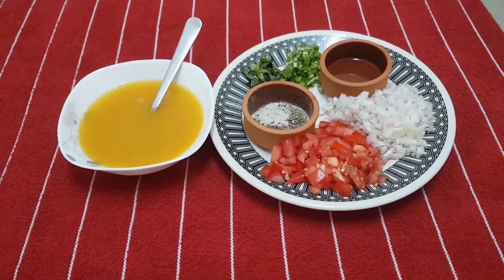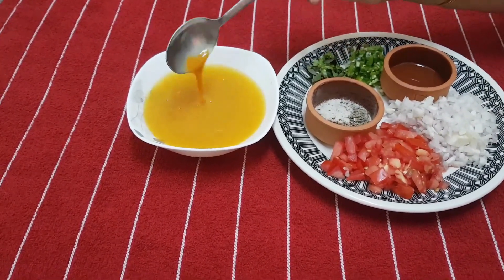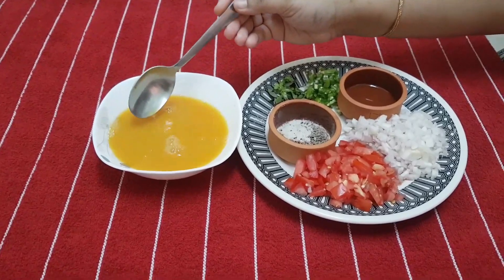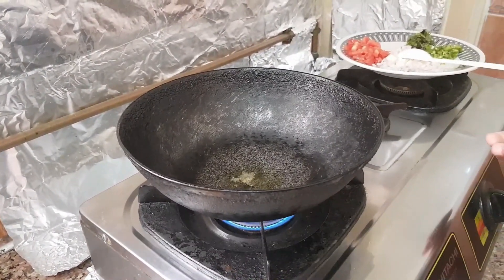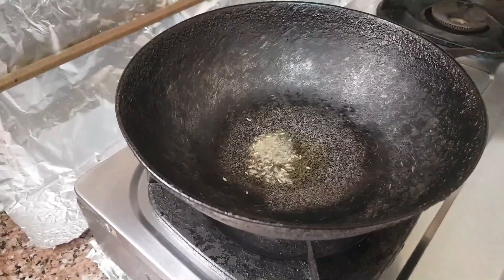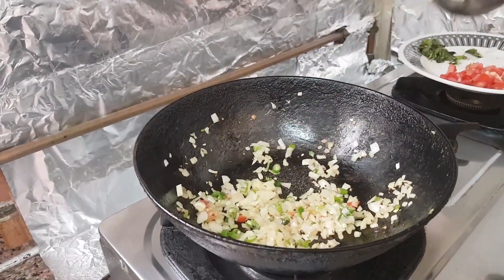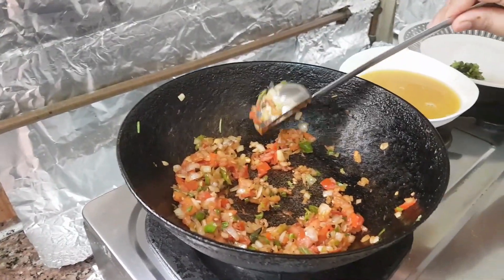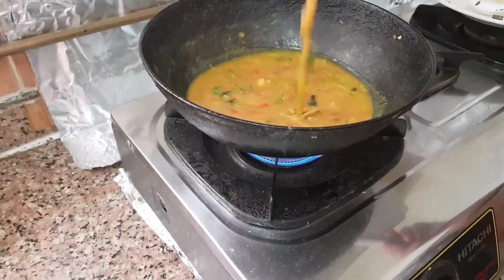Bombay Chutney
Ingredients:  2 chopped onions, 1 chopped tomato, 4 chopped green chilies, chopped coriander, and curry leaves for garnishing, mustard seeds, cumin seeds, asafetida a pinch.  In a bowl add 1 tablespoon of Besan powder, a pinch of turmeric powder, chili powder, and salt and beat to a watery consistency.  If you do not maintain this consistency for the Besan water then it will affect the thickness and taste of our dish.

THANK YOU ALL FOR YOUR SUPPORT AND ENCOURAGEMENT.  Stay safe, be happy and FOOD VIBES ONLY and visit our

for more interesting recipes.